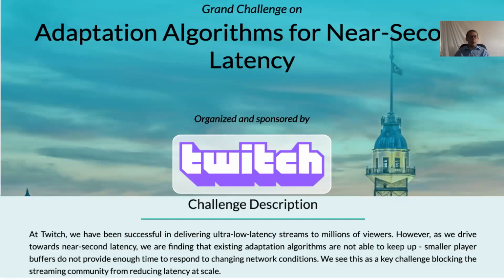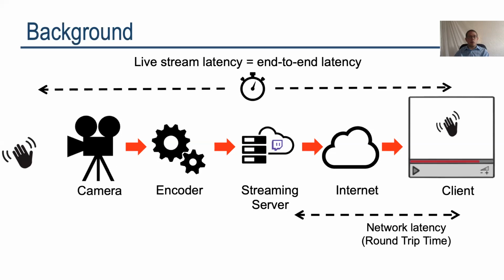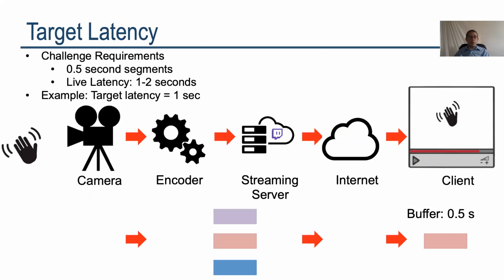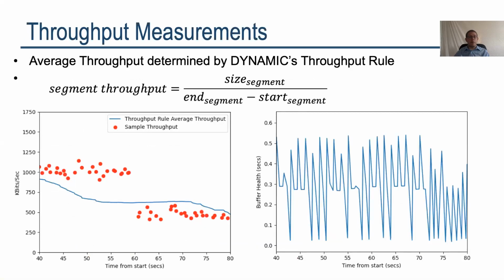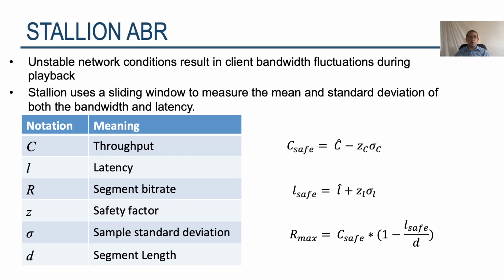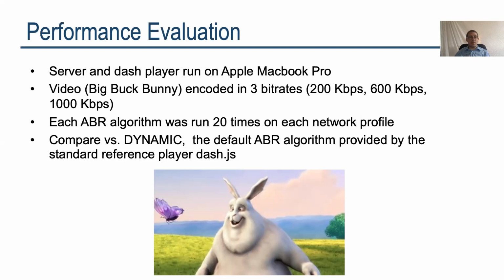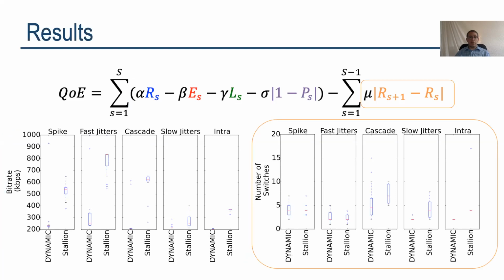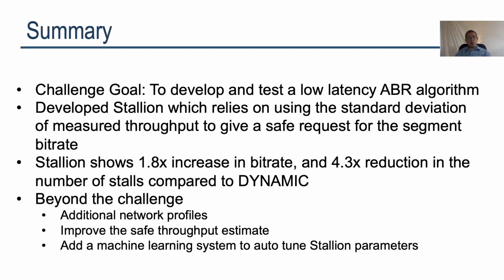STALLION: Video Adaptation Algorithm for Low-Latency Video Streaming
ACM MMSys 2020 low-latency challenge talks.